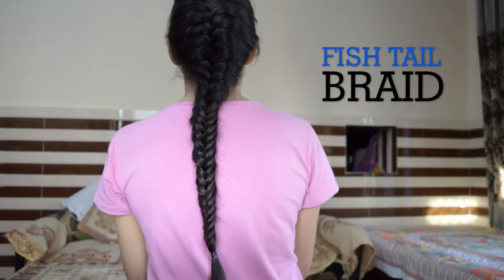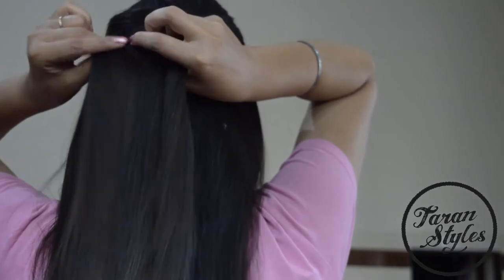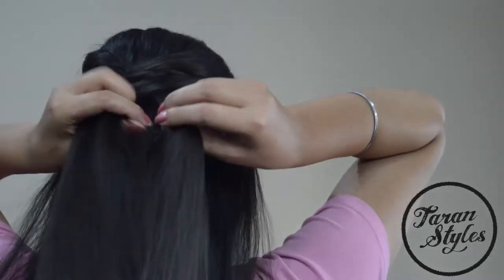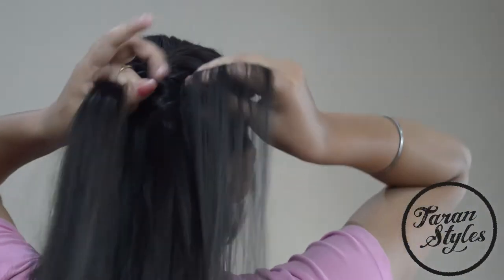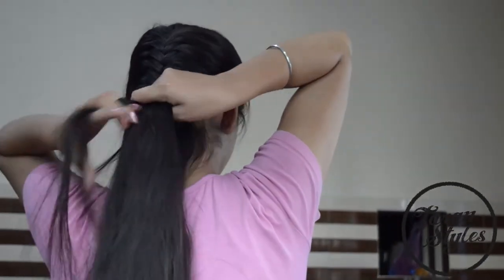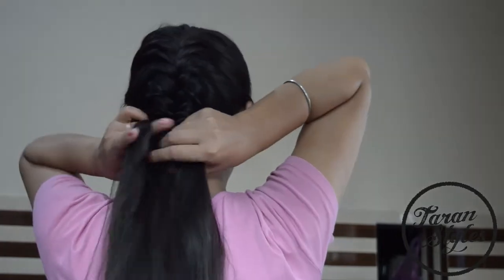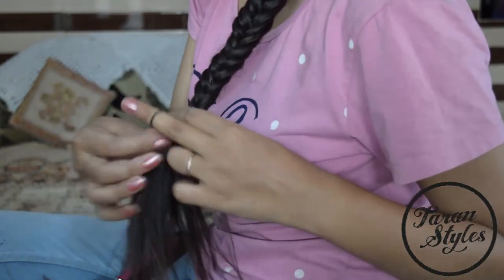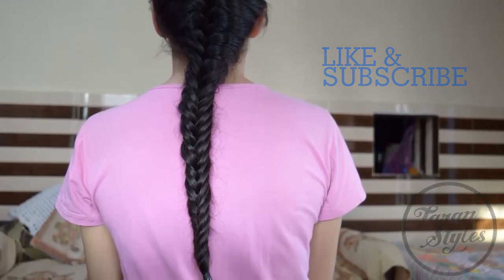French Fish Tail Braid Taran Styles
Beautiful French fish tail Braid. Super easy and long lasting style for girls. Enjoy the beautiful style